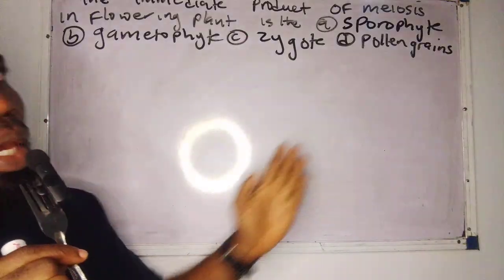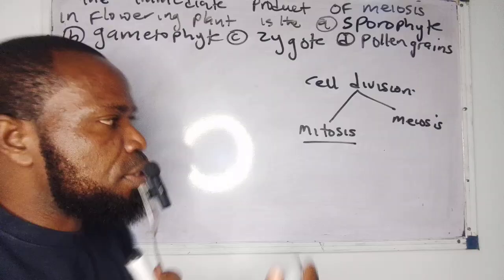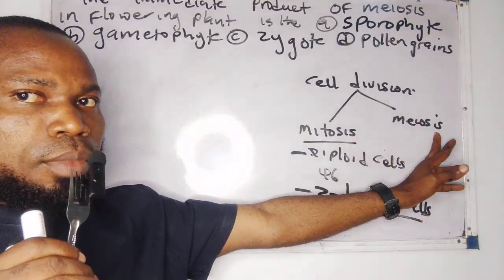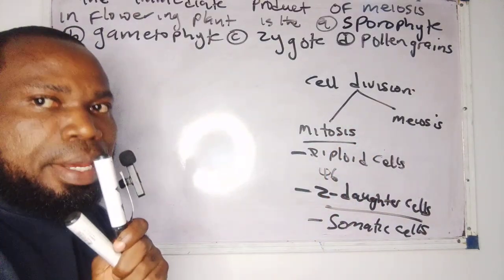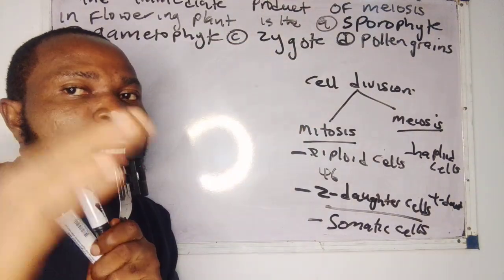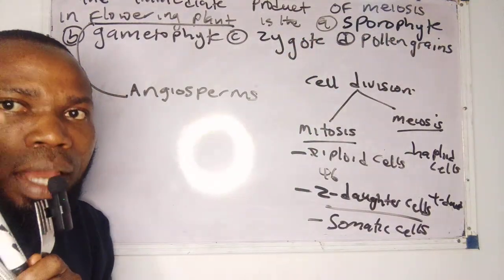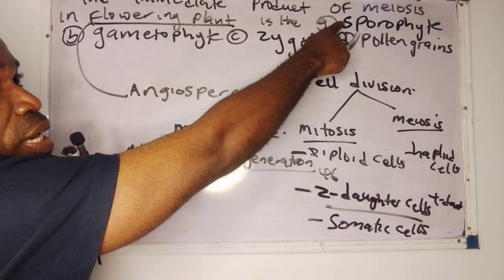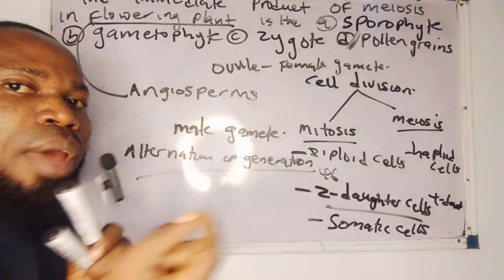Post utme 2026 question analysis